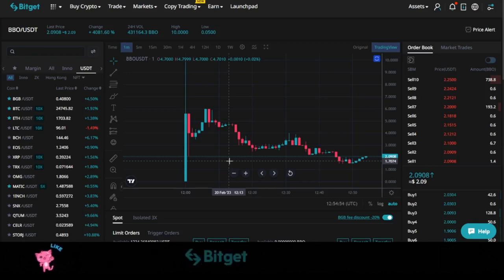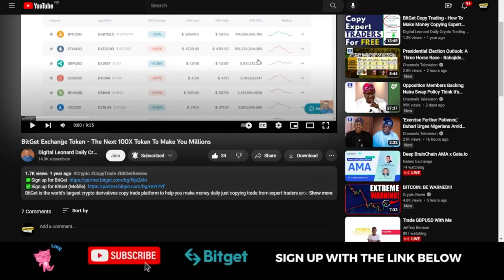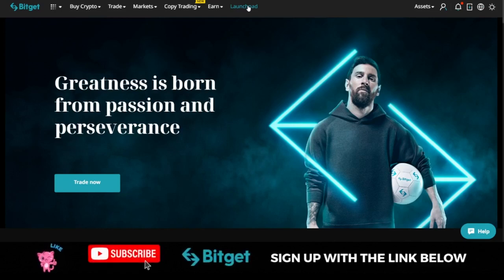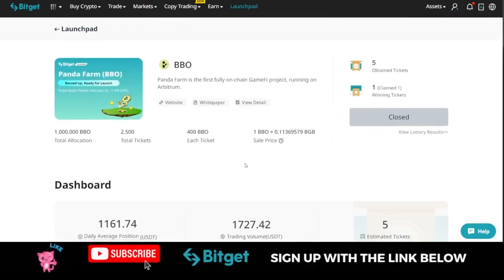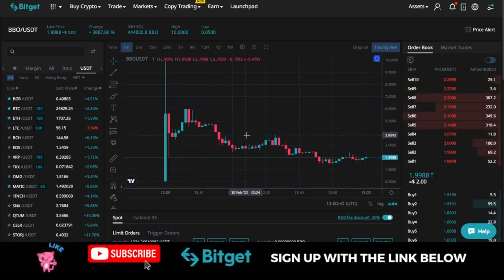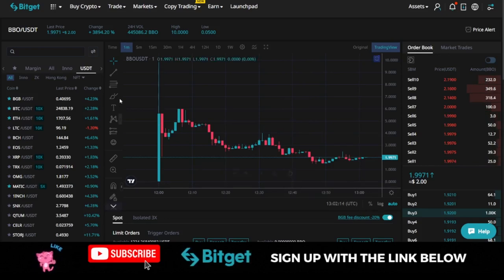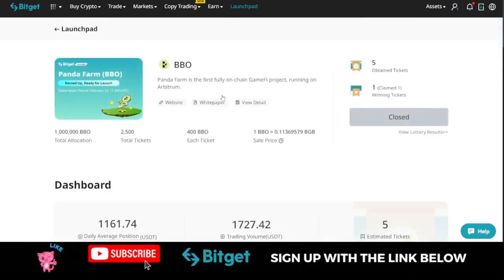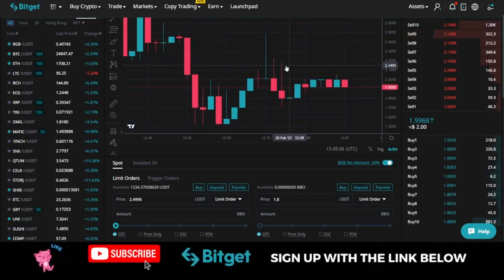How to Turn $20 To $1000 with Bitget Launchpad Program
In this video I show you how I turned $20 to $1000 participating in the Bitget launchpad program and how you too can

USEFUL LINKS👇👇
BITGET VIDEO TUTORIALS

1. BINANCE➤➤ Referal Code 20539573

00:00 Intro
02:09 How to make money on Bitget without trading
03:07 How Bitget Launchpad works
06:50 Conclusion

✅✅BITCOIN👉 1KuFN1644uXvHECLR7UV3X2RgYfrR8woR1

✅✅Ethereum👉 0x139c05ba1bD30D79e964f9F160f681b79C1bD0f1